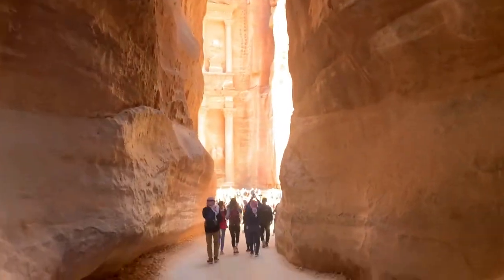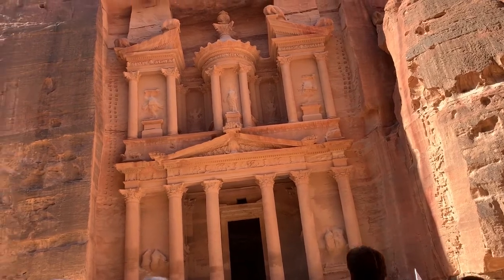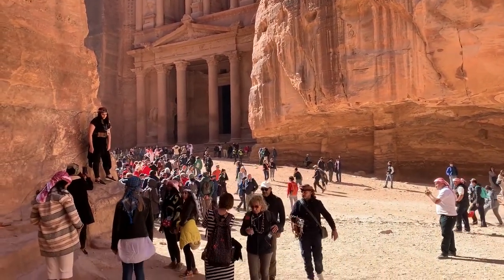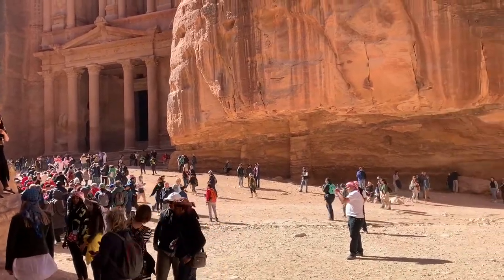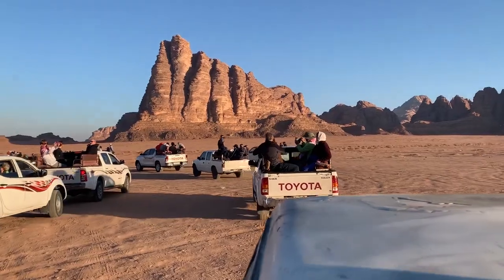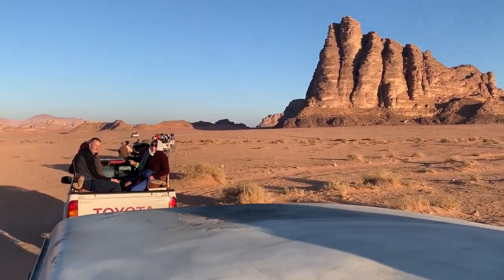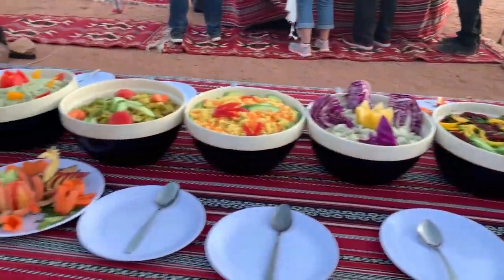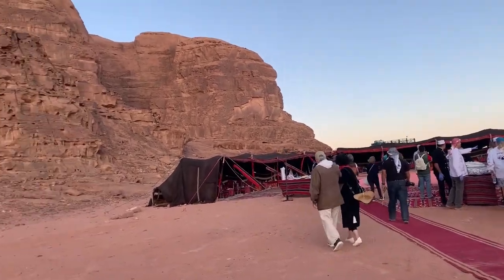Aqaba Cruise Port Reivew | Shore Excursions Guide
Today we share our Aqaba cruise port review shore excursions guide for Aqaba, Jordan. In this cruise ship shore excursions guide we go over visiting Wadi Musa, Petra and Wadi Rum. We came in on the NCL Jade (Norwegian Cruise Line) but you may also come in on Royal Caribbean Cruise Line on the Spectrum of the Seas and the Jewel of the Seas.

Carry on backpack
Motion Sickness Wrist Bands
Dramamine Motion Sickness Pills

OUR CRUISE PHOTO & VIDEO SETUP